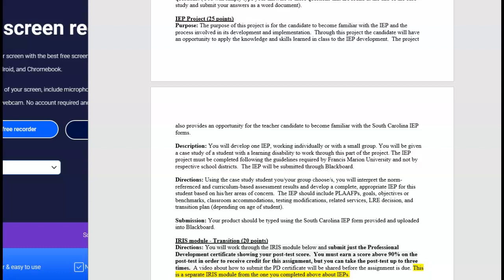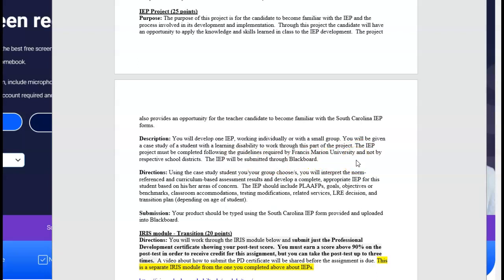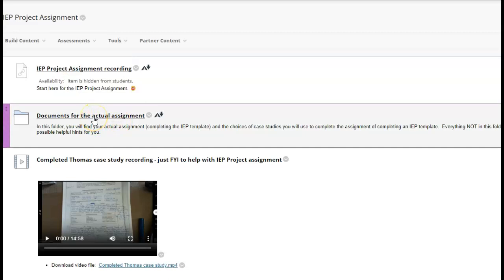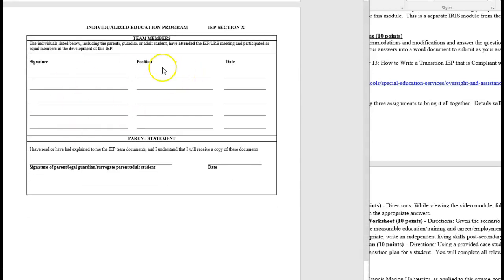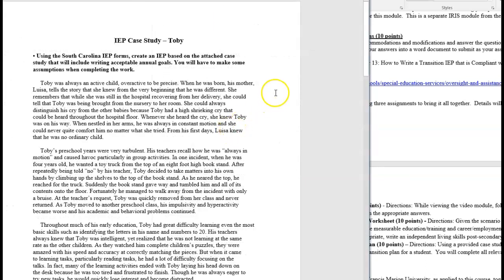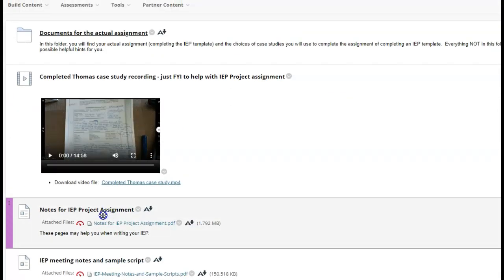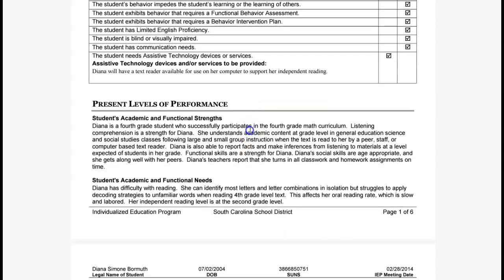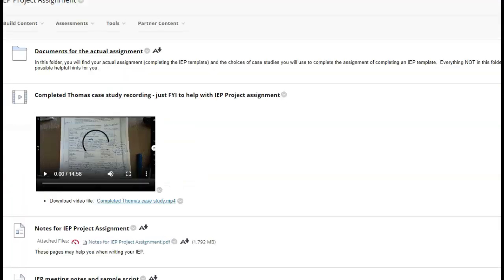IEP Project assignment recording